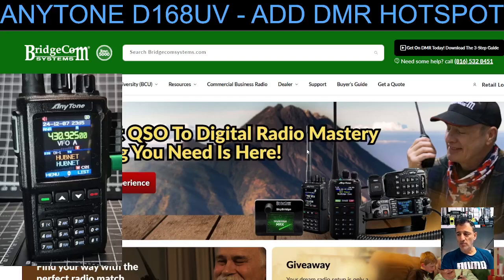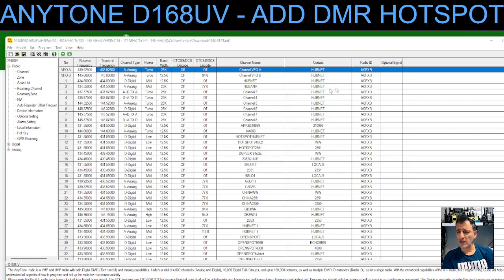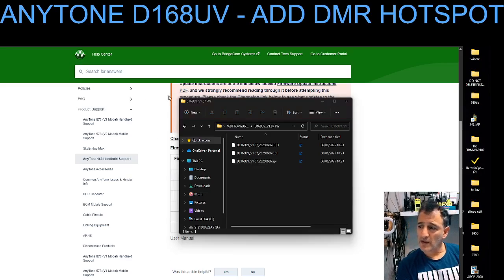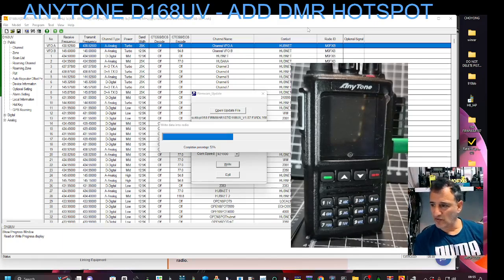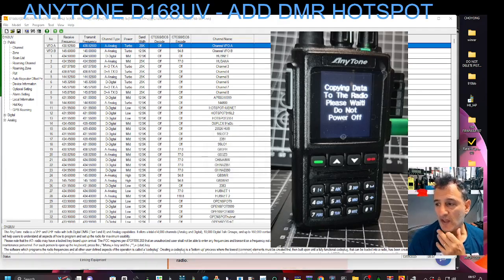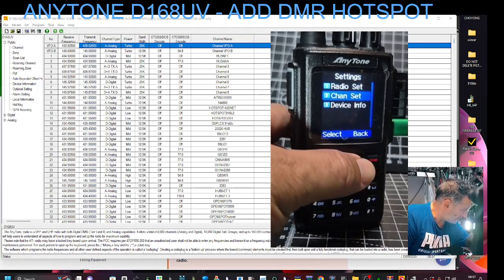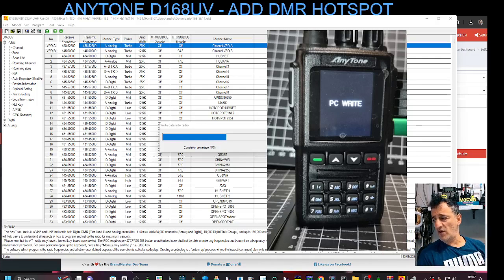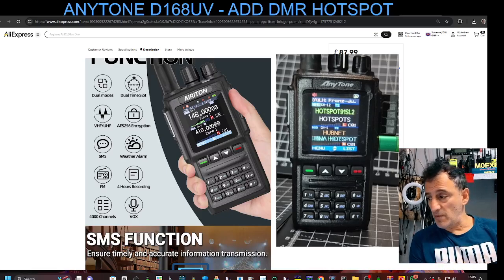ANYTONE D168 - UPDATE FIRMWARE v1.07 , CSV & Add Hotspot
Bridgecom Purchase